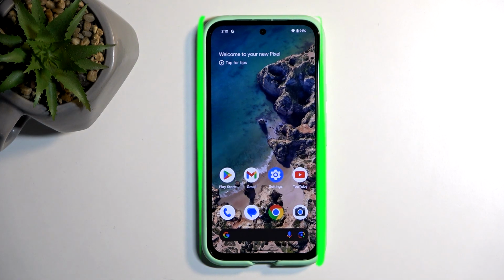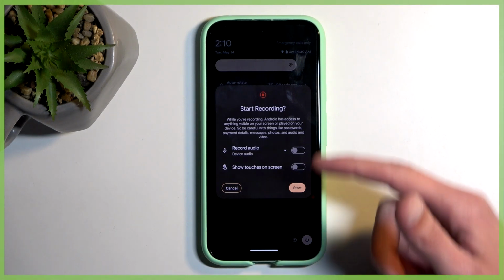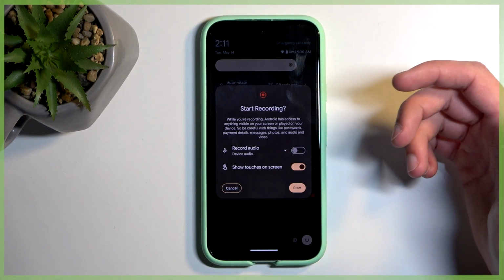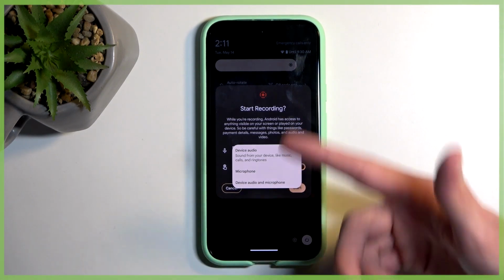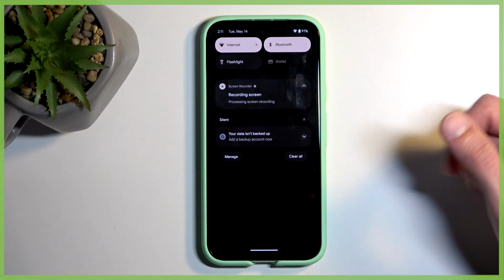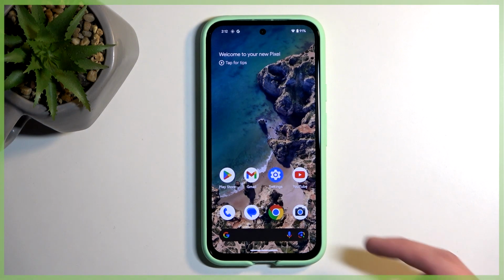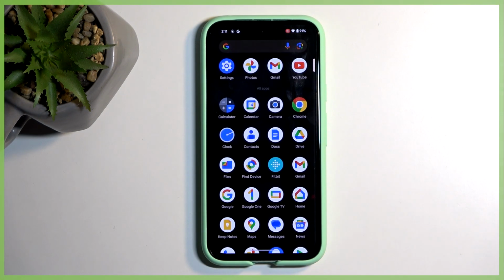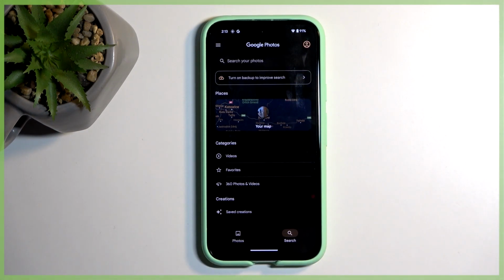GOOGLE Pixel 8A – How to Record Screen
Learn how to record your screen on the GOOGLE Pixel 8A with this easy step-by-step guide. In this video, you'll discover how to access the built-in screen recording feature, choose audio options (device, microphone, or both), and show touches on the display. We also explain where to find your saved screen recordings in the Photos app and discuss why some apps like banking or streaming services may block screen recording for security reasons. Whether you want to capture gameplay, tutorials, or anything else on your Pixel 8A, this video will help you get started quickly and easily. Perfect for anyone looking to use the screen recorder on their Google Pixel 8A smartphone.

How to record screen on GOOGLE Pixel 8A?
How to enable screen recording on GOOGLE Pixel 8A?
Where are screen recordings saved on GOOGLE Pixel 8A?

0:00 Start and introduction
0:08 Open notification panel and find Screen Record
0:25 Select audio and touch options
0:57 Tips for recording device and microphone audio
1:22 Start screen recording and limitations
2:16 Why some apps block screen recording
3:00 Find your screen recordings in Photos app
3:31 Access screen recording albums